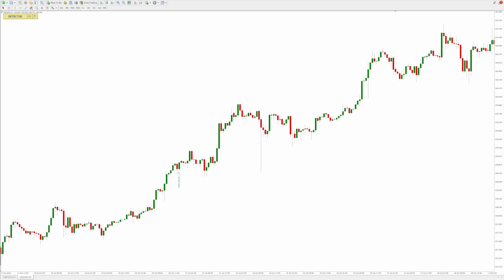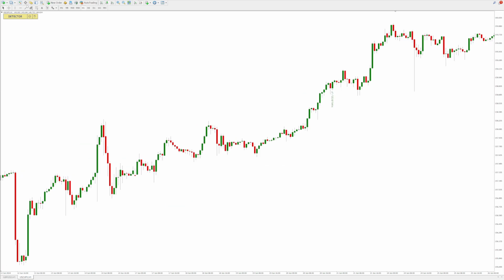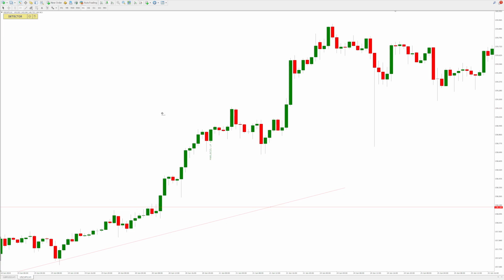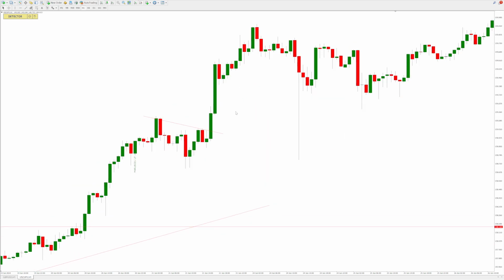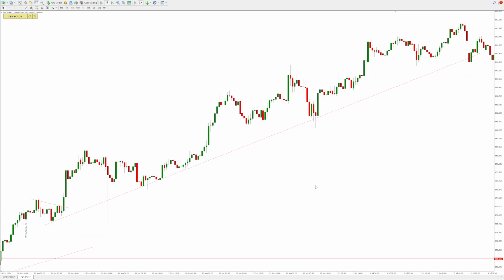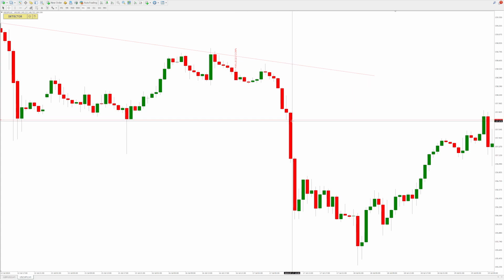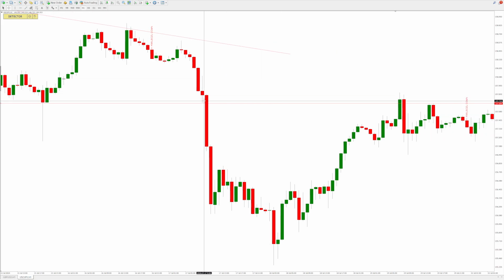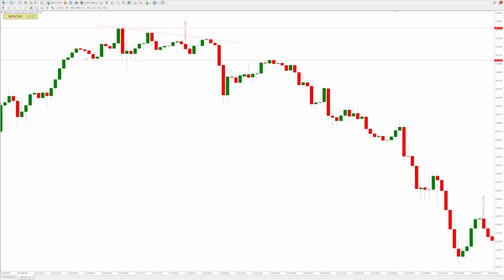Marubozu Candlestick Pattern Indicator for MT4 & MT5 - How to Trade the Marubozu Candlestick Pattern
Today, we’re diving deep into the fascinating world of the Marubozu candlestick pattern, a key indicator that can provide traders with crucial insights into market movements. The Marubozu is known for its distinctive appearance, featuring a long body with little to no wicks or shadows. This unique structure signifies strong buying or selling momentum, making it an essential tool in your trading toolkit.

In this video, we will start by breaking down the anatomy of the Marubozu candlestick. We will explore the two main types: the bullish Marubozu, which opens at its low and closes at its high, indicating strong buying pressure, and the bearish Marubozu, which opens at its high and closes at its low, reflecting overwhelming selling pressure. Understanding these nuances can give you an edge in identifying potential market reversals and continuations.

Next, we will examine how to identify the Marubozu pattern across different time frames and market contexts. Whether you are trading forex, stocks, or commodities, recognizing the Marubozu can enhance your ability to make timely decisions. We will also showcase real-life examples on charts, illustrating how this pattern can signal potential entry and exit points in your trading strategy.

Finally, we will discuss tips and strategies for incorporating the Marubozu candlestick pattern into your trading routine. While this pattern is powerful on its own, combining it with other indicators can provide a more comprehensive view of the market.

We encourage you to engage with our content! Your support helps us continue creating quality content that empowers you to enhance your trading skills.

Join us as we uncover the potential of the Marubozu candlestick pattern and elevate your trading knowledge to the next level!